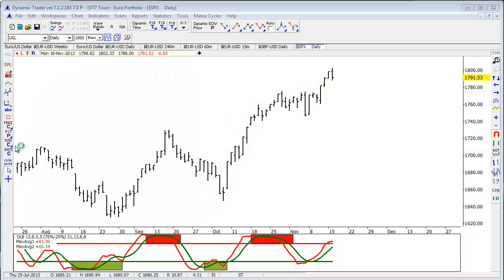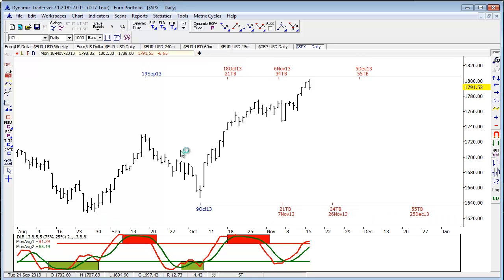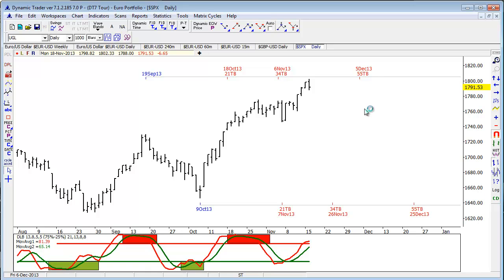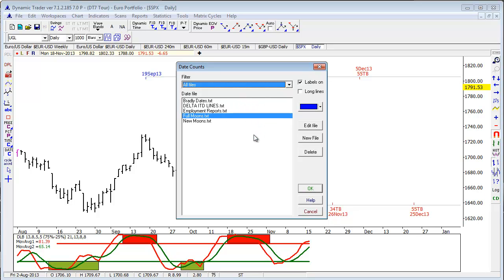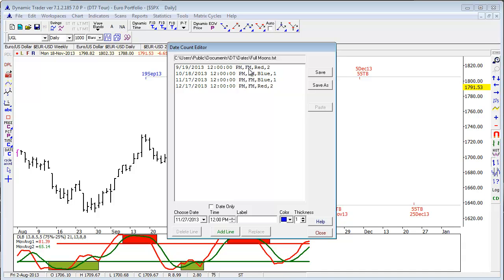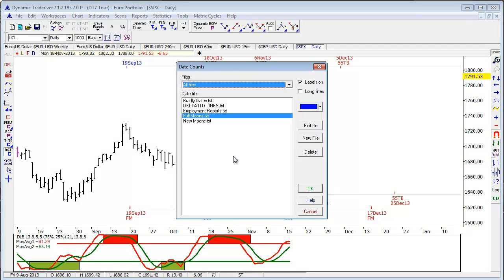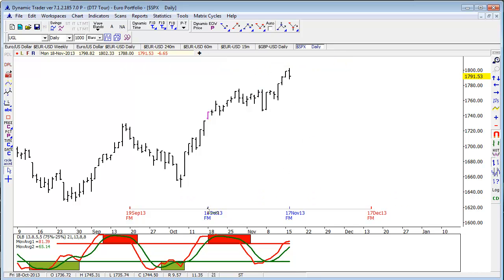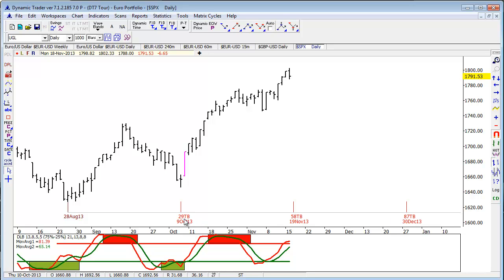DT7 Tour-Time Counts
Unique timing features in Dynamic Trader Version 7.